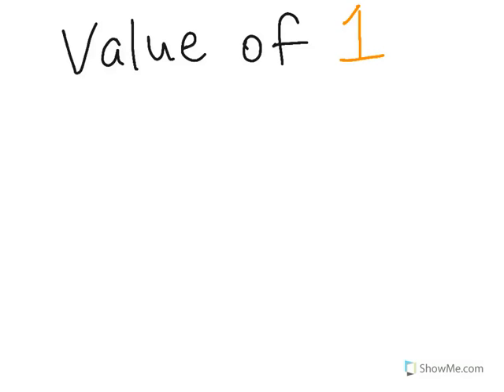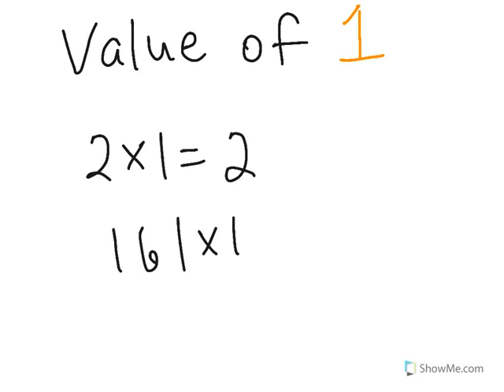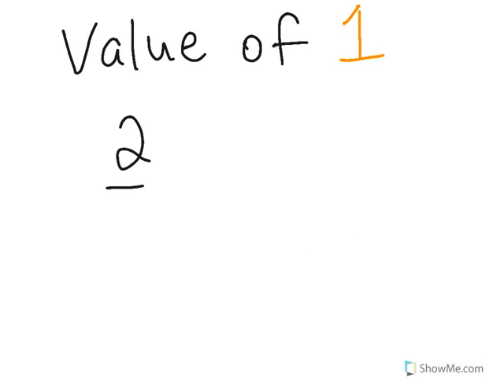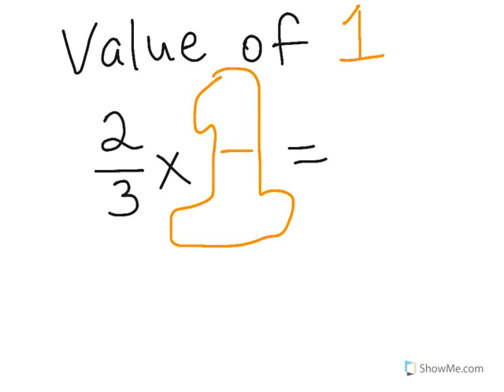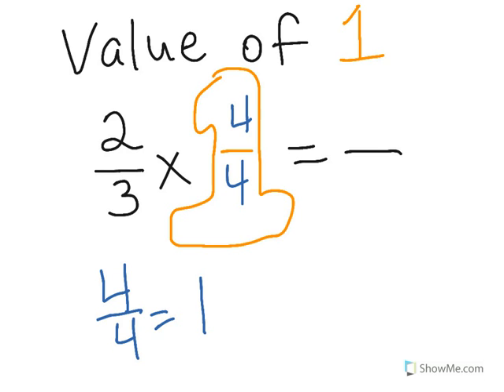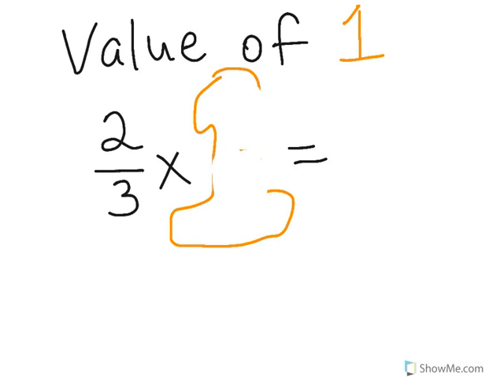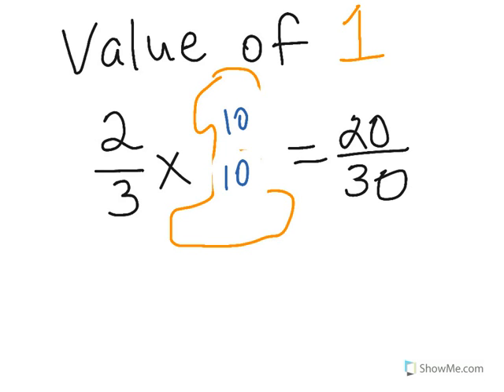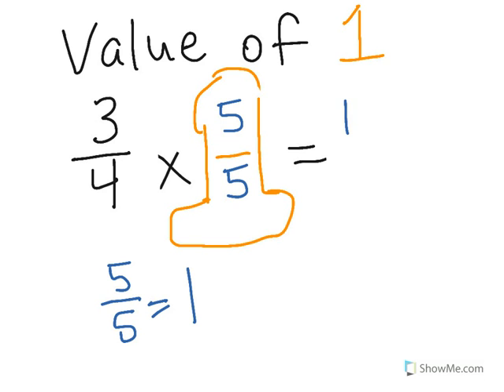Learn about the Value of 1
Created by Janice Cizek